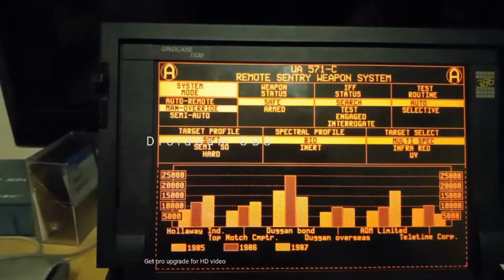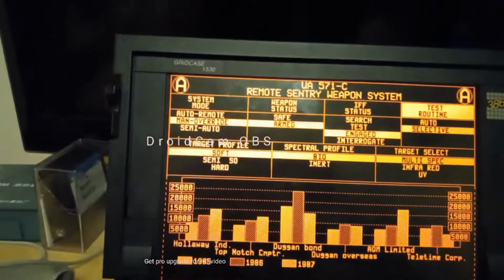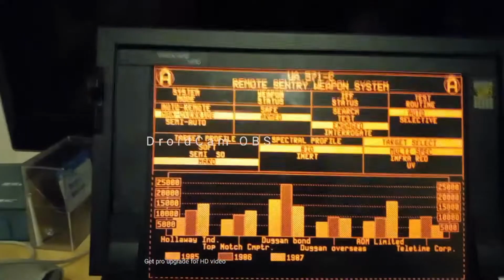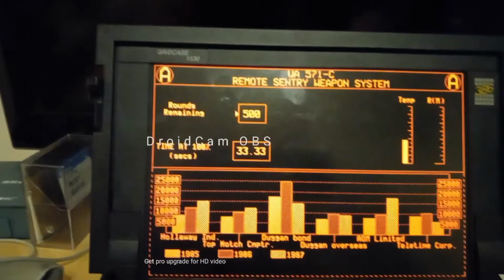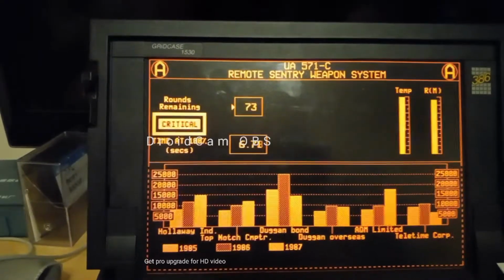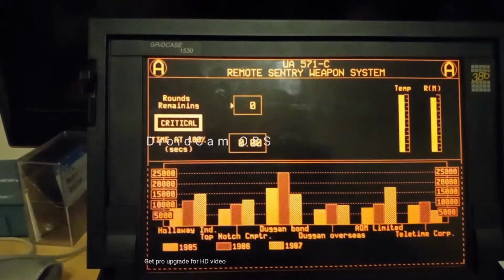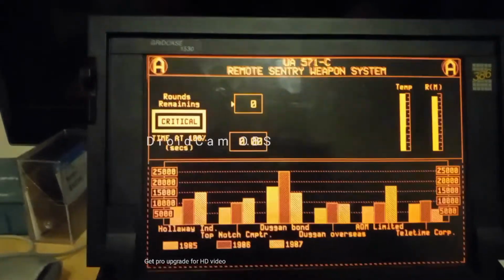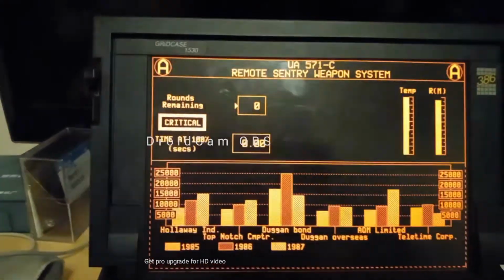Rehearsal: Recreating the UA 571-C Remote Sentry from Aliens on GRiD Gear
I had to test the resurrected GRiD-OS development environment, somehow!